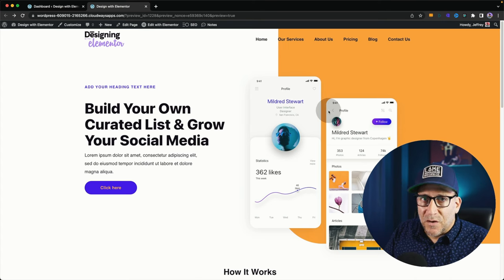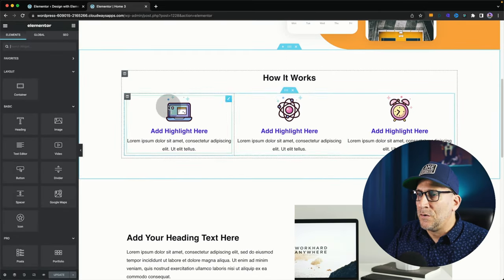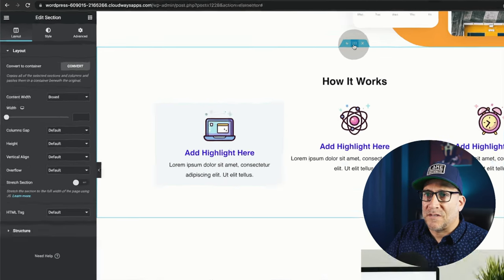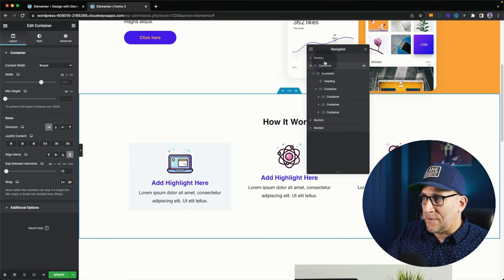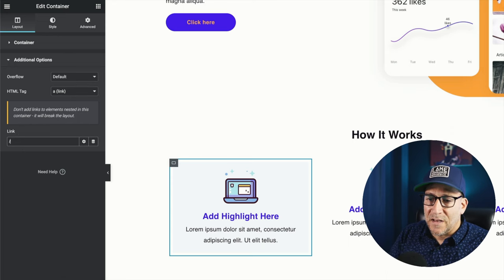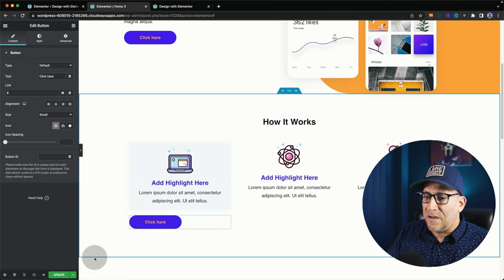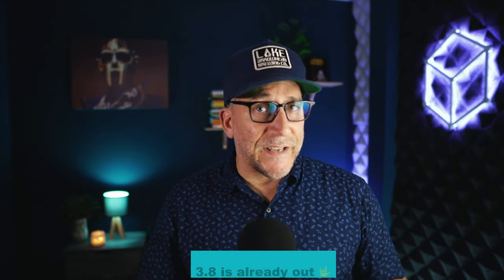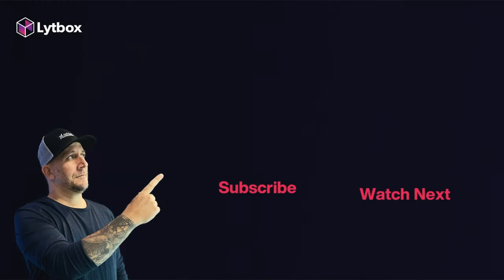Make Entire Containers Clickable in Elementor - No more plugins needed 👍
Did you know with Elementor Containers we can now wrap an entire container in a link? Here's how it works 🤙